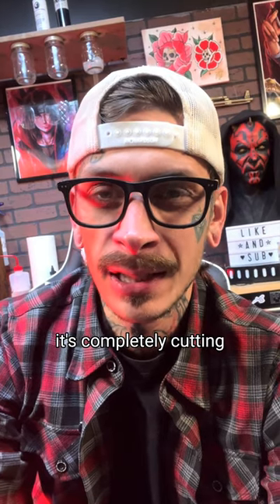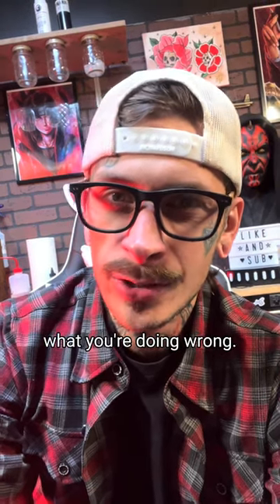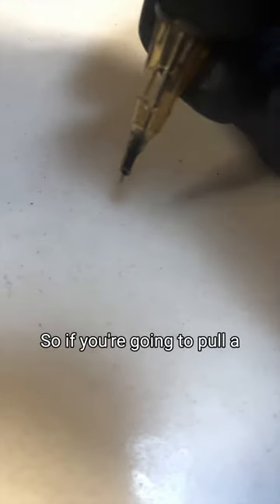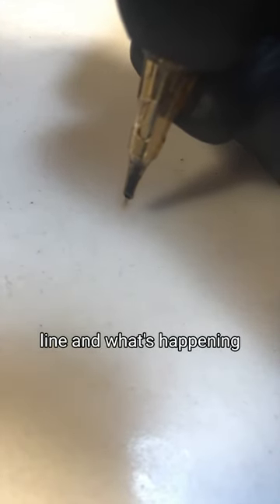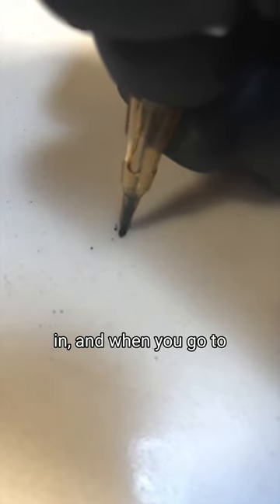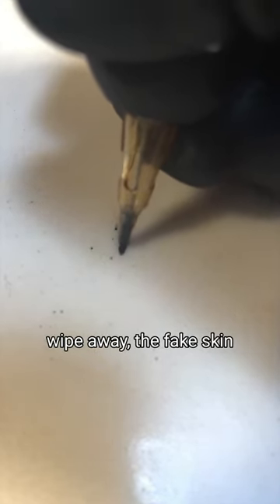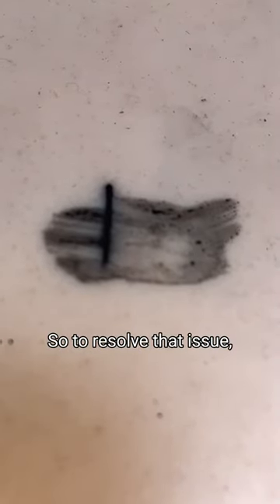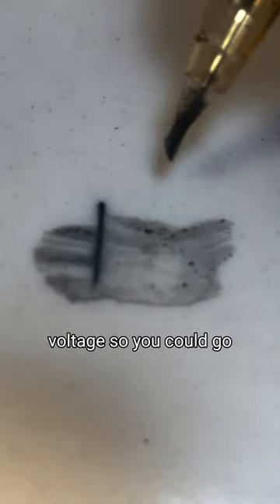Problems With Cutting Up Fake Skin?